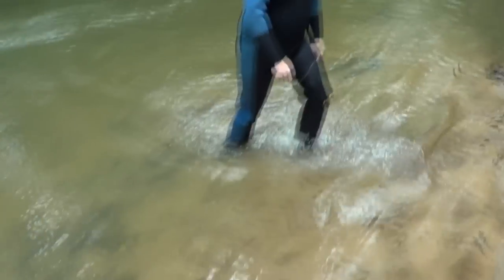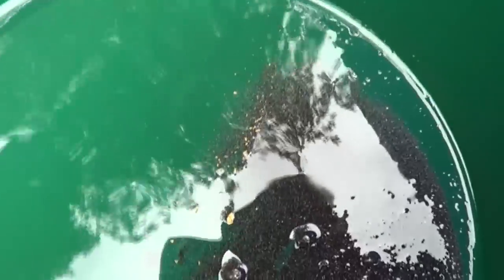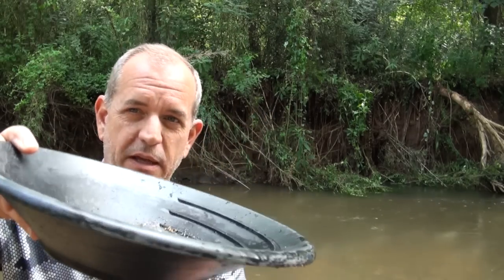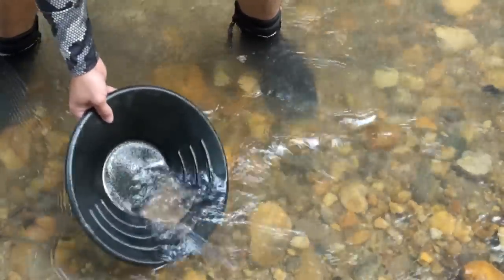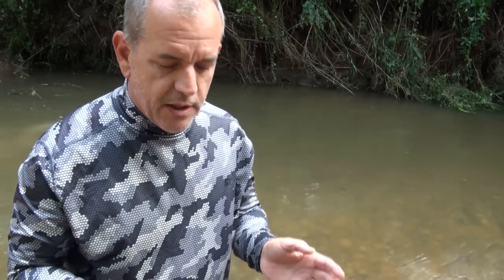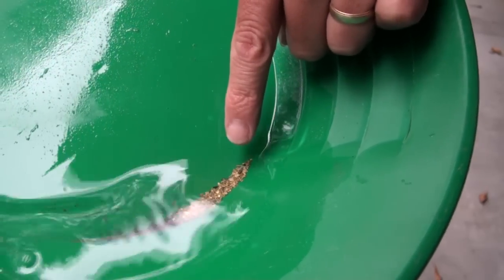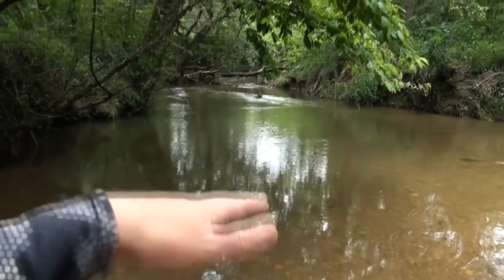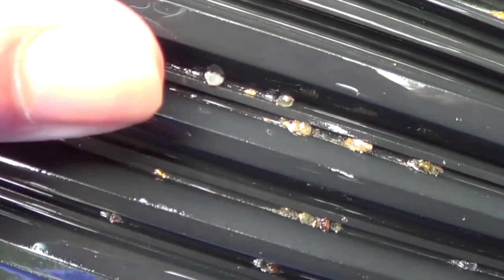Gold Prospecting Tips and Gold Prospecting with Butter Bean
Learning how the heavyweight "gold" works will help your prospecting. Bumped into Butter Bean and had a great time.